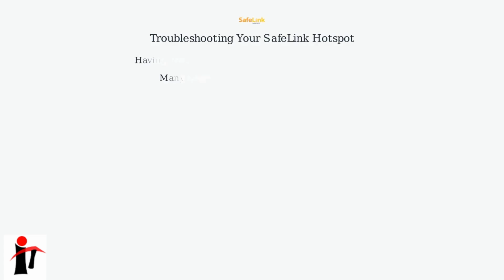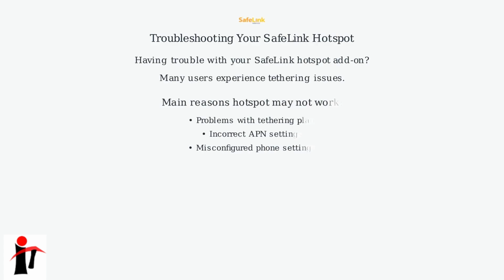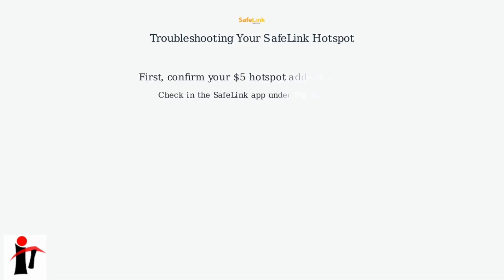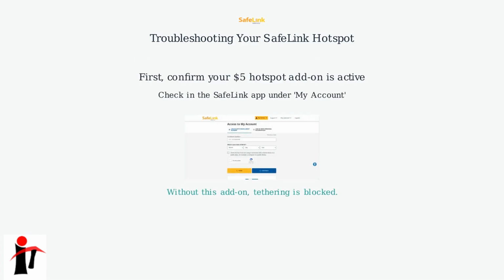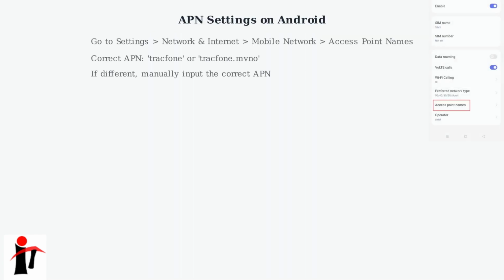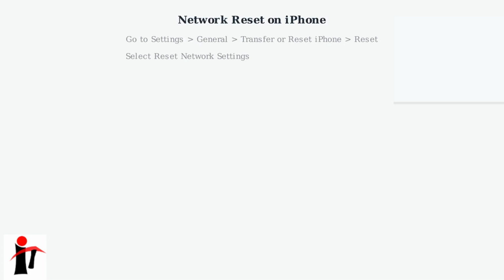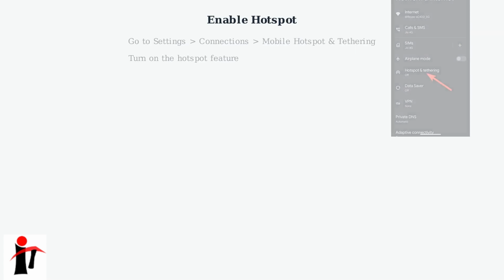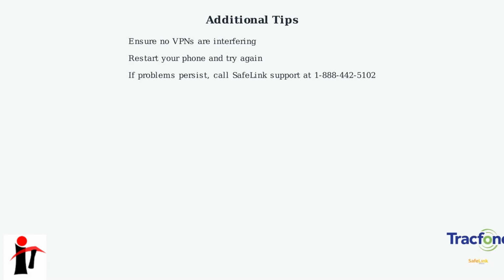How To Fix SafeLink Hotspot Add-On Not Working – Tethering Plan, APN & Phone Settings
Having trouble with your SafeLink Hotspot add-on? 🔧📱 In this comprehensive guide, we’ll walk you through the essential steps to troubleshoot and fix your SafeLink Hotspot not working, from the tethering plan to APN and phone settings!